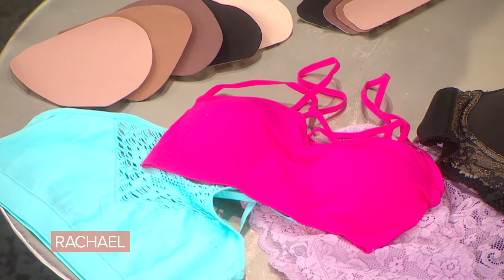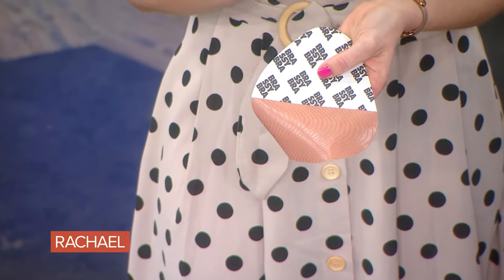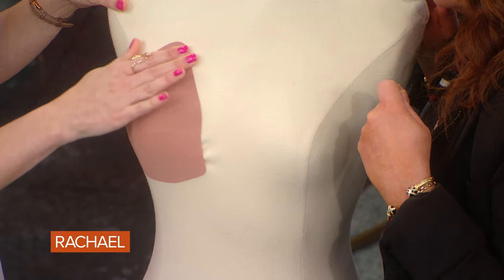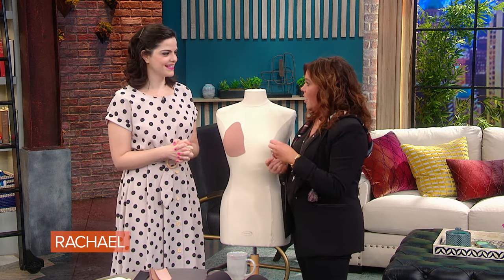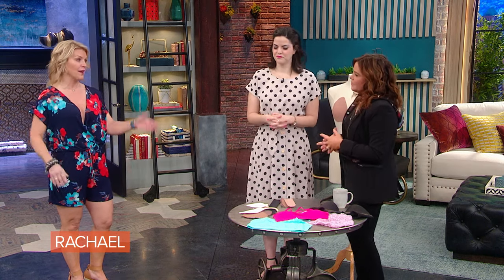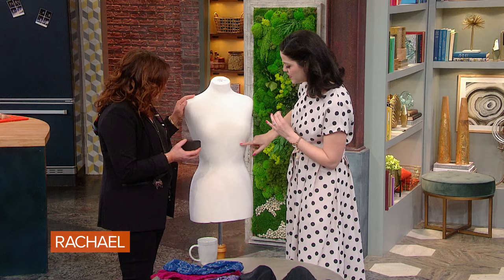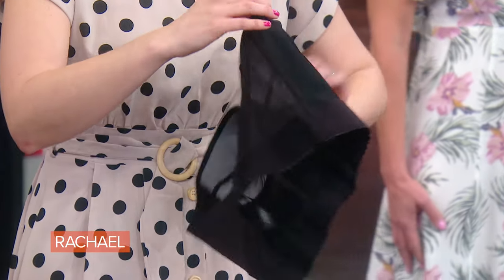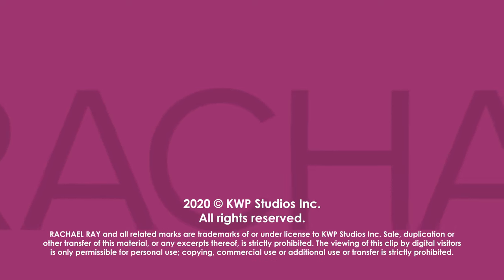The Best Strapless, Backless + Sticky Bras | Bra Expert Kimmay Caldwell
Expert bra fitter Kimmay Caldwell's picks for the best plunge bras, sticky bra and boob tape to wear under low-cut outfits to feel comfy + look confident.

READ THE FULL STORY: The Best Bras For Plunging Necklines, Low Backs + More